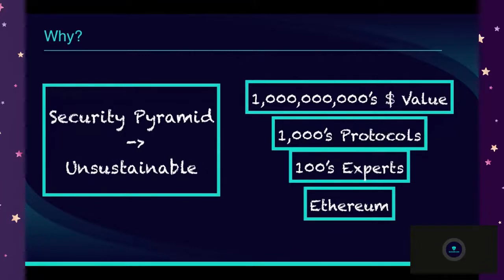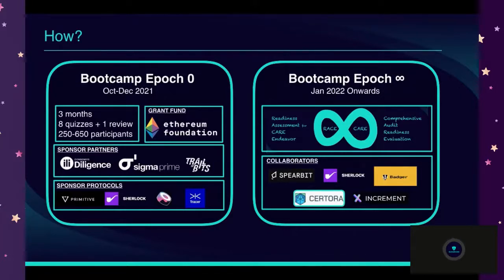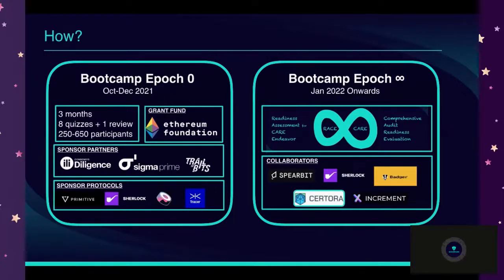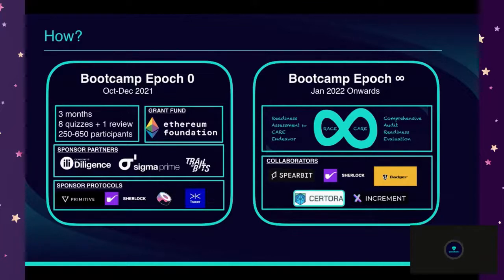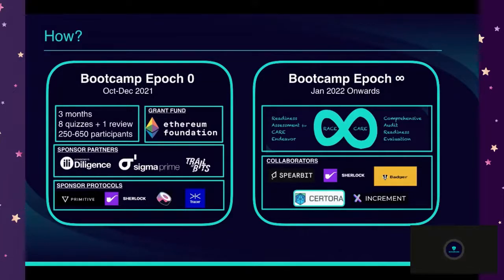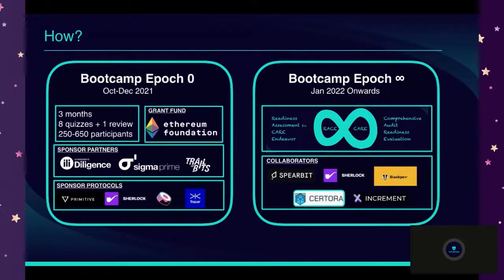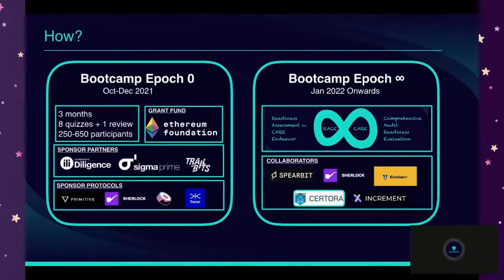Security in the Ethereum ecosystem by Rajeev || Blockchain Security Conference - UnChained 2022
Rajeev, the founder of Secureum Bootcamp, talks about the importance of security in the Ethereum ecosystem and the practices to follow along. He also shared security patterns in the ethereum ecosystem and security issues of smart contracts in ethereum platforms.